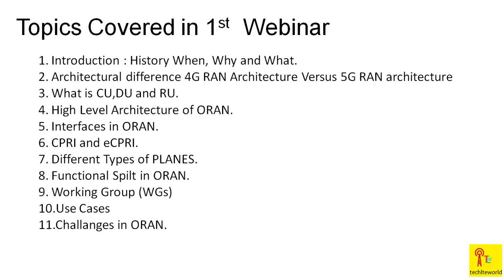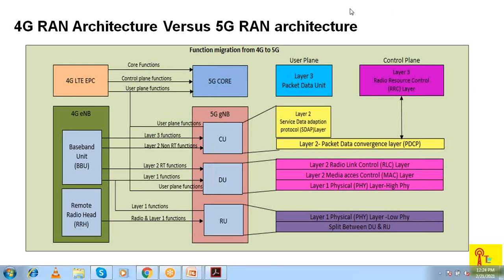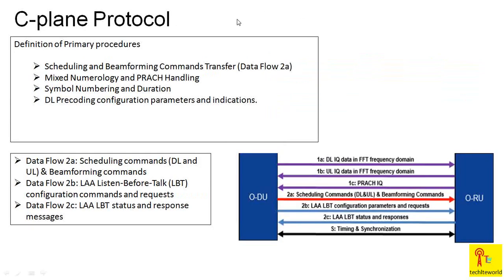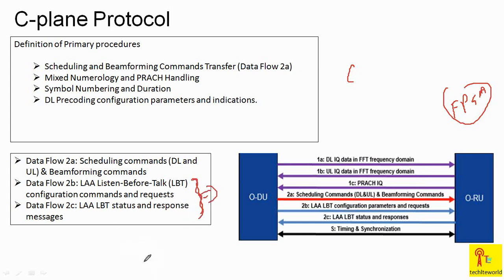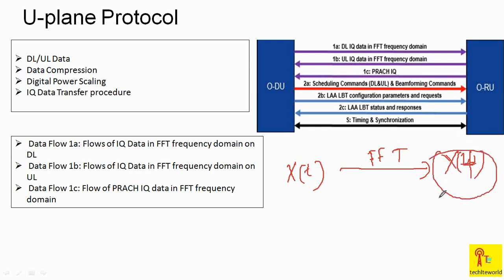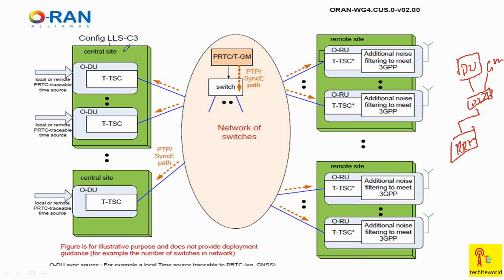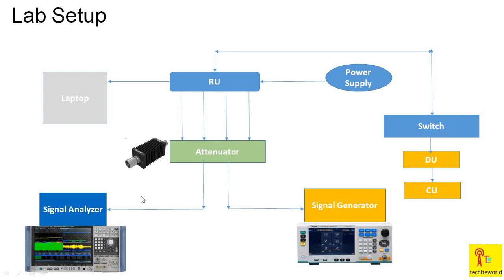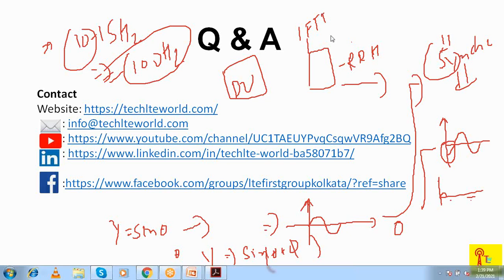ORAN_CUS Plane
Hi All,

Please go through the ORAN Series